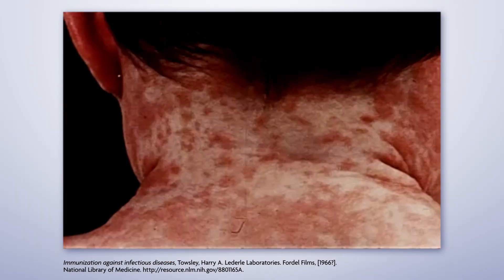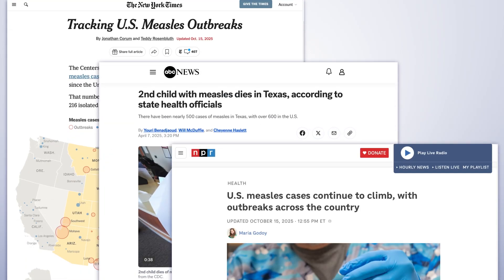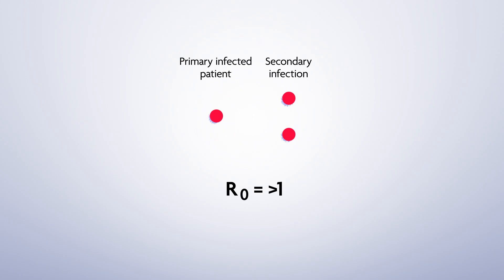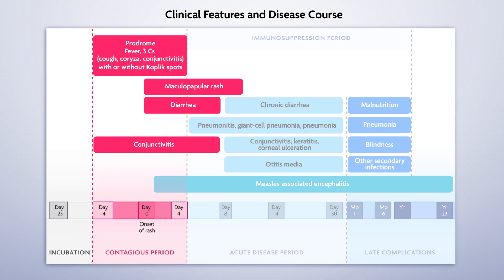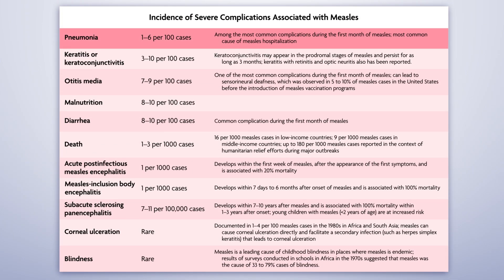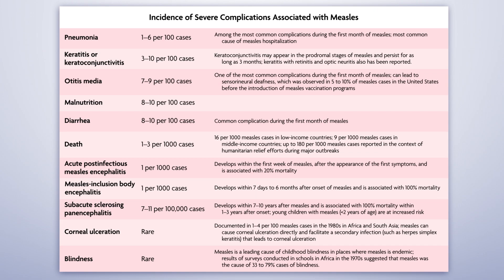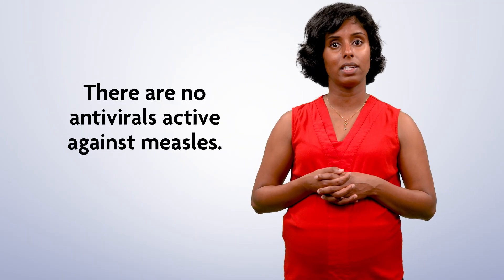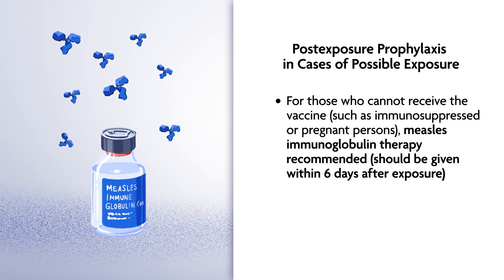Measles | NEJM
In this Double Take video from the New England Journal of Medicine, Drs. Pearl and
 Baden outline the presentation and complications of measles, how the disease is
 diagnosed and managed, and the role of vaccination. Vaccine hesitancy and the
 use of vitamin A are also discussed.

For further reading, the following article, referenced in this video, is available

The New England Journal of Medicine is the world’s leading general medical
 journal. Continuously published for over 200 years, the Journal publishes
peer-reviewed research along with interactive clinical content for physicians,
 educators, and the global medical community at NEJM.org.